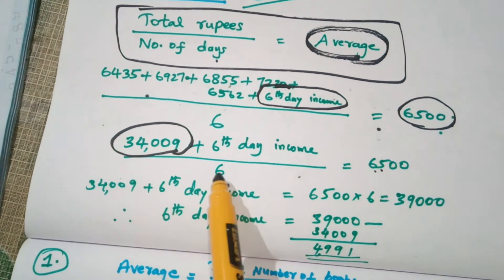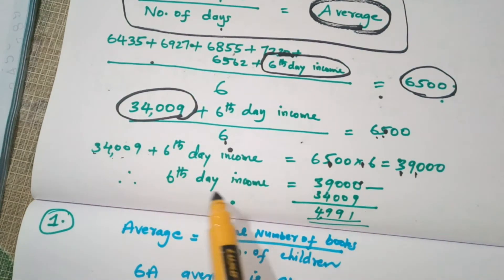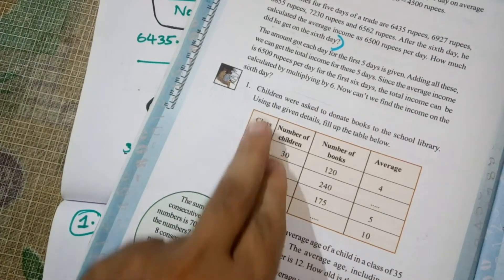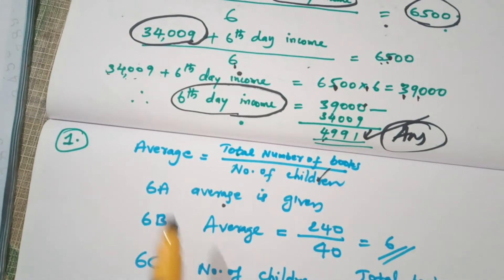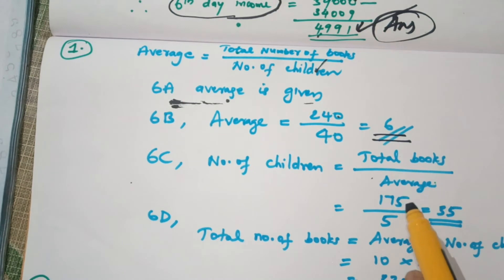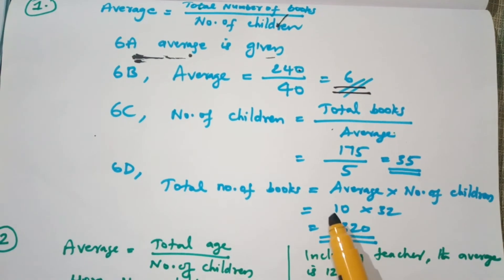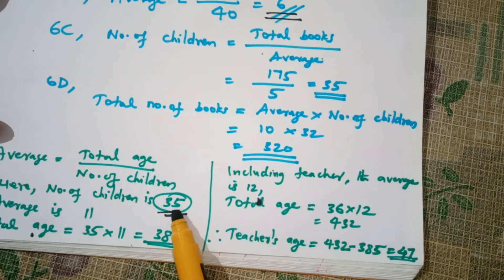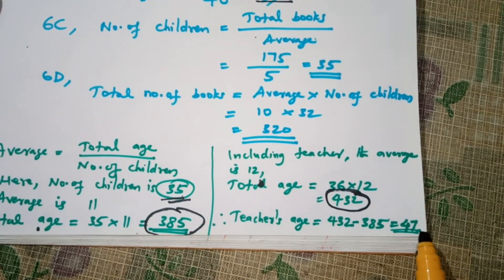MATHS CLASS 06 CHAPTER 02 AVERAGE Part 03